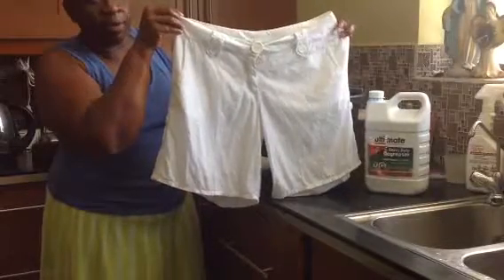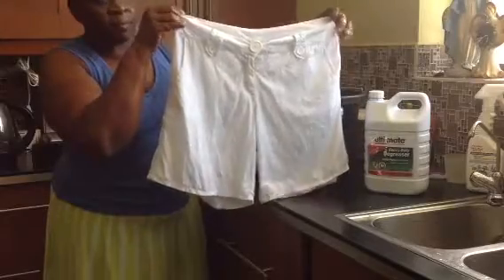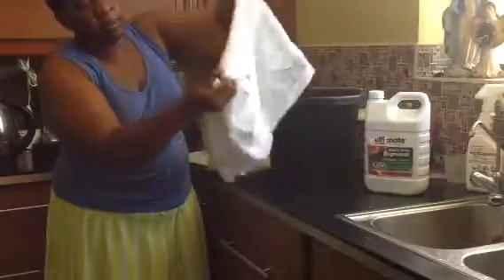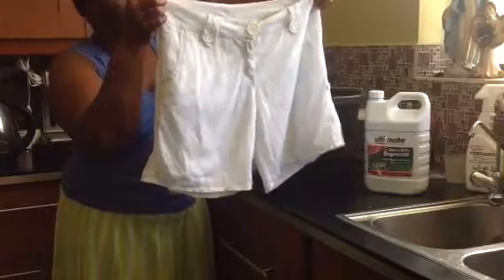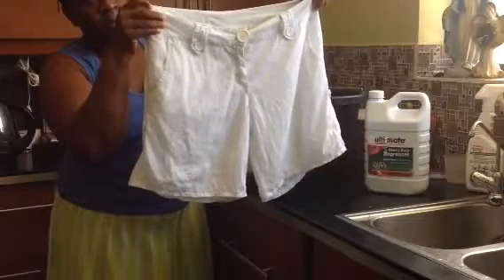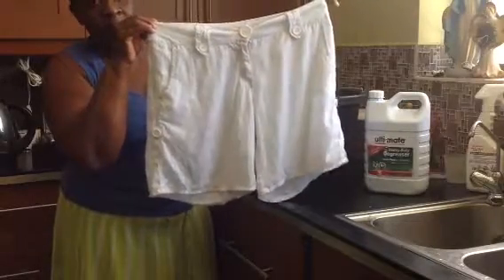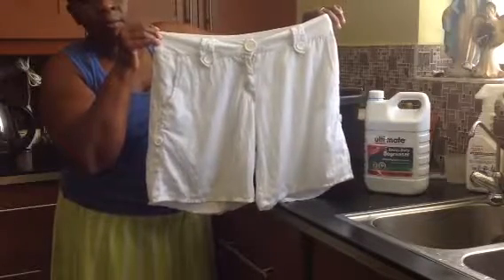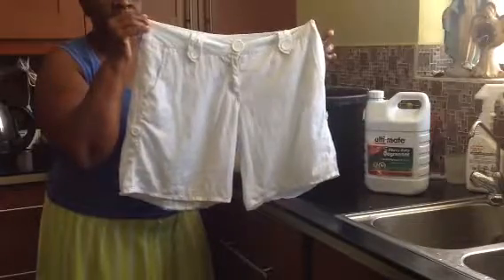Ulti-mate professional degreaser final part3